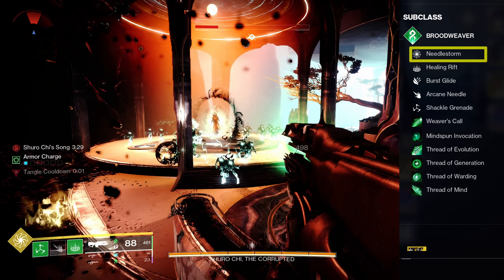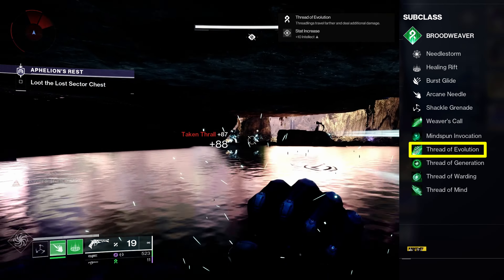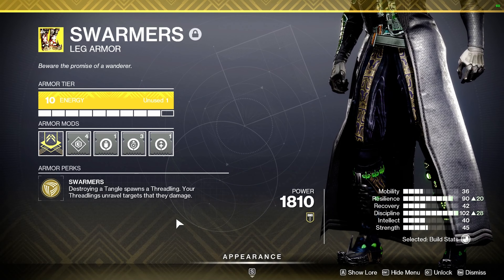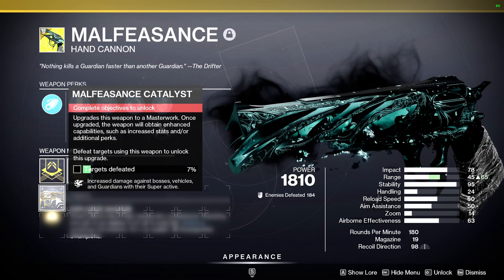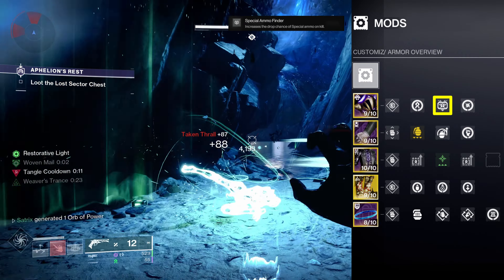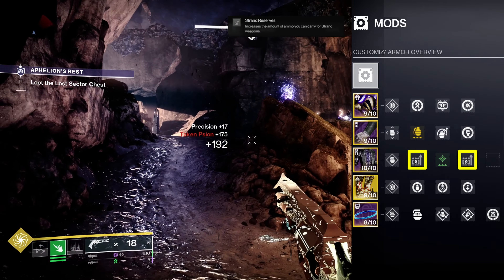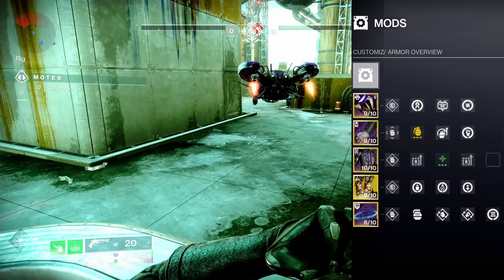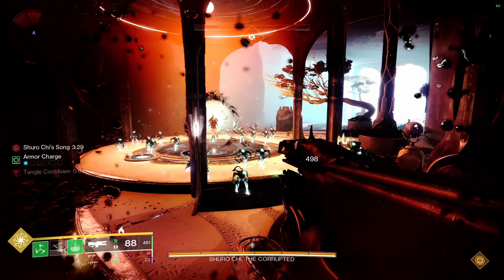PvE Add Clearing MONSTER [ Destiny 2 ] [ Strand Warlock Build ]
Welcome to the channel!   Thank you so much for stopping by!

This build is for the folks who enjoy clearing as many adds as easily or efficiently as possible in any content they play.  Several scenes from the video showcase the build during farming of Master Lost Sectors.

This is my first video so I encourage you to leave feedback so I know where I can improve or what I did right.  You may even make build requests.

Upcoming content:
- Playthrough of the Marathon Trilogy
- One of my favorite Arc Hunter builds

Sources:
Destiny 2: Quantum Damage-ics